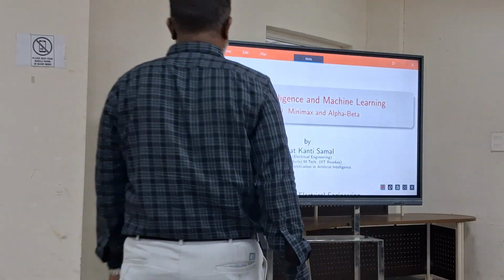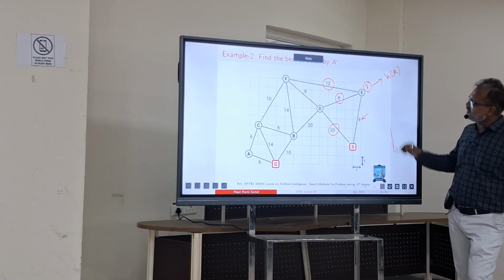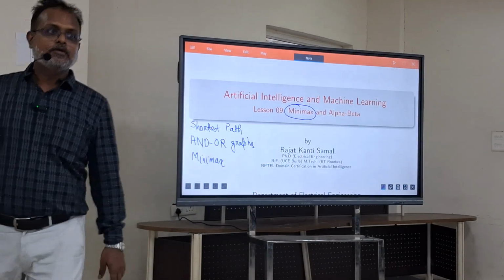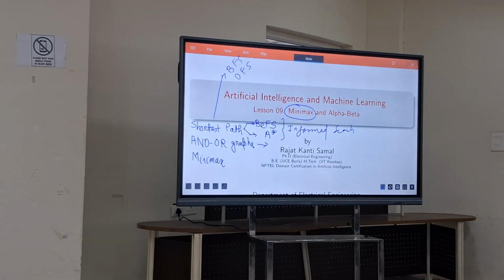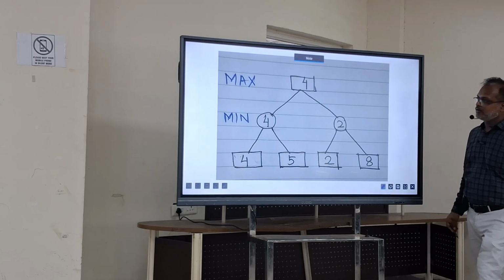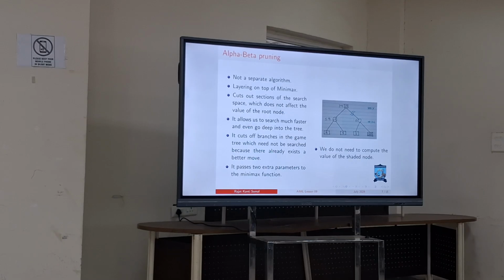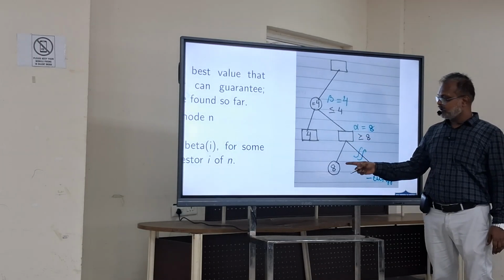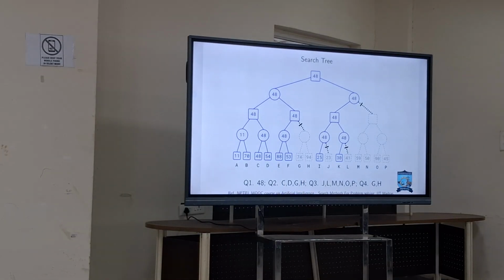AIML Lesson 09 Minimax and Alpha-Beta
Lesson-09 of the course AIML for B.Tech. (EE) students of VSSUT Burla introduces Minimax problems and Alpha-Beta pruning.